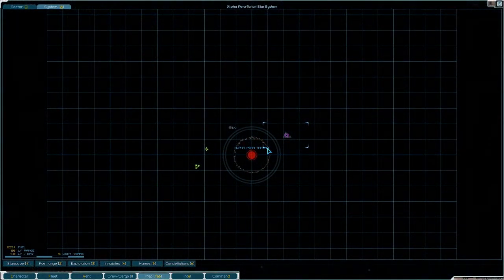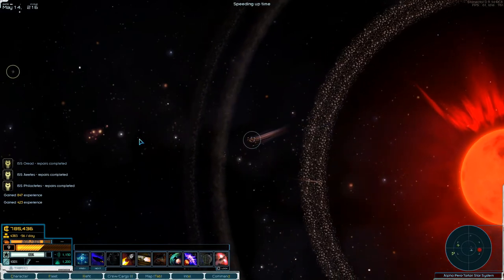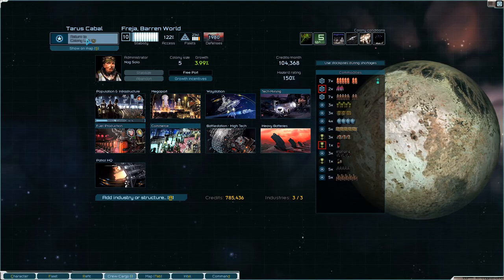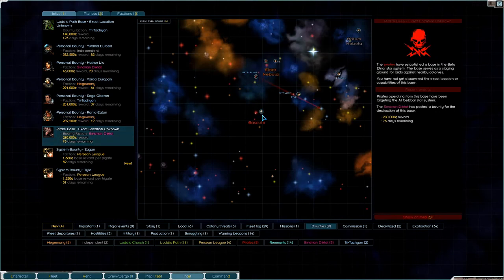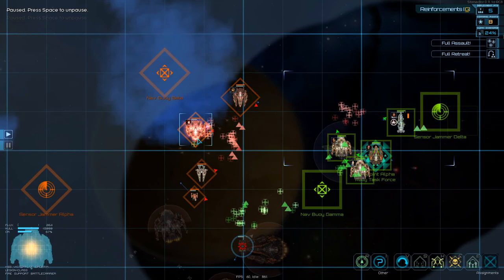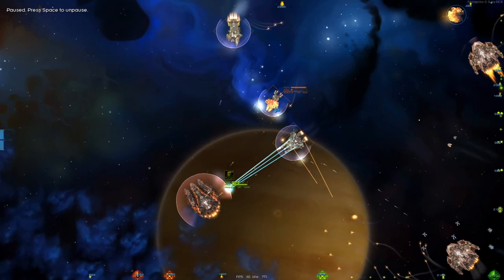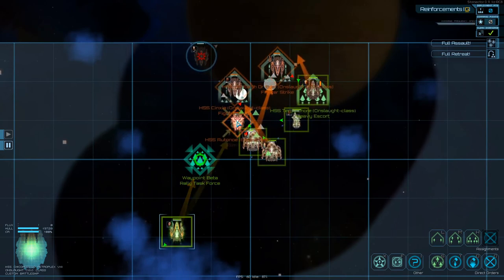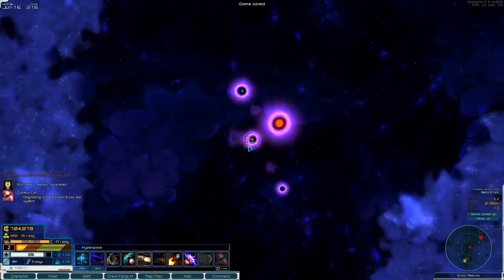Lets Play Starsector Vanilla S1 Ep56 | A Couple of Battles